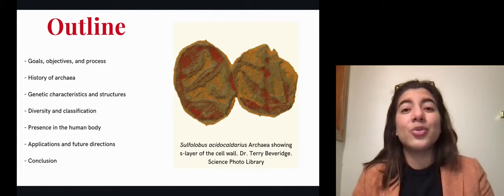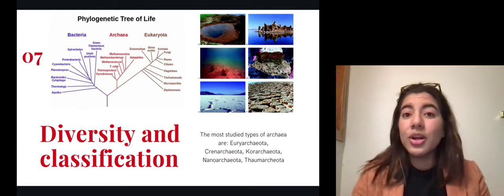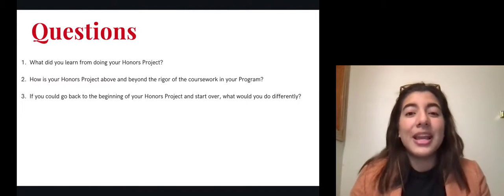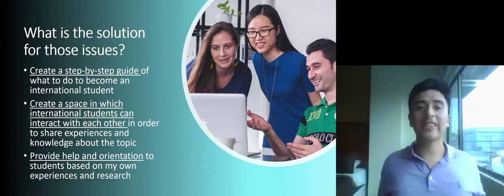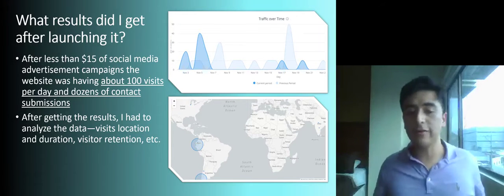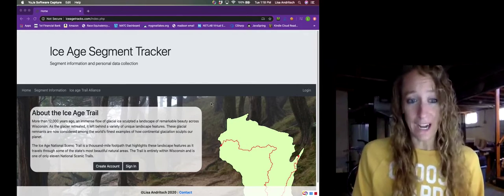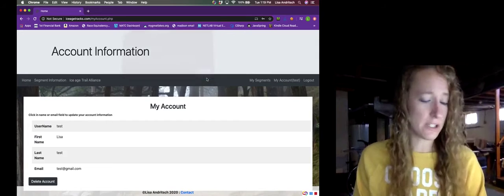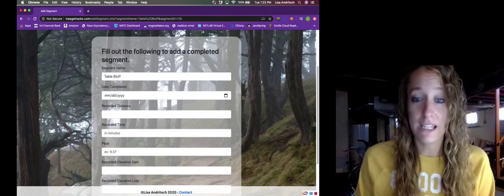Honors Competition Fall 2020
Three top finishers in Madison College's Fall 2020 Honors Competition.